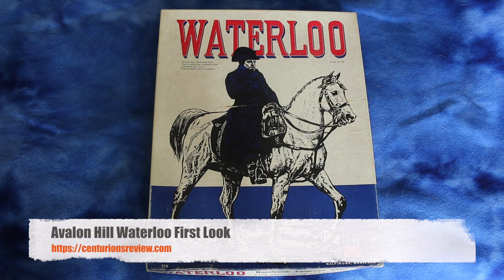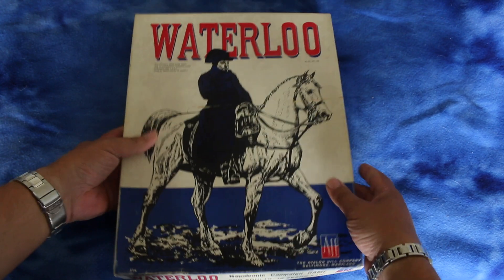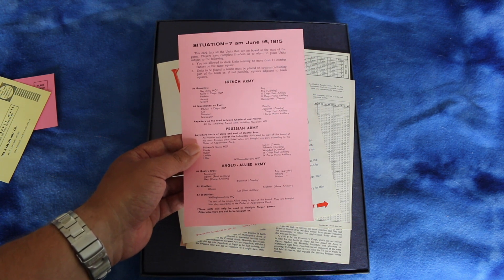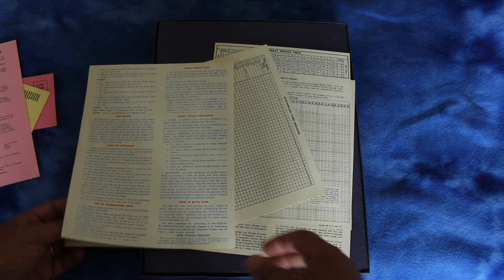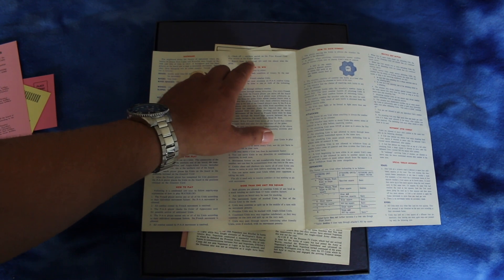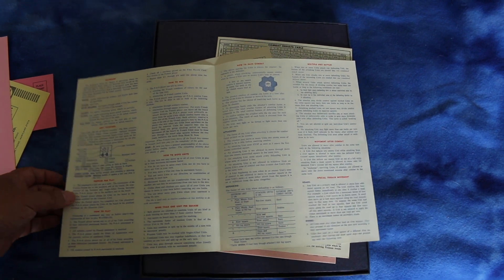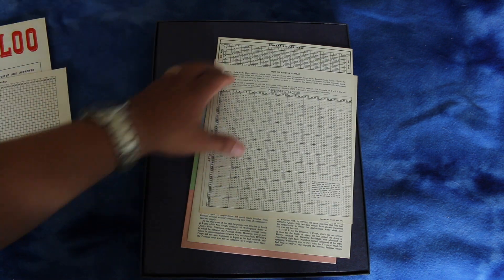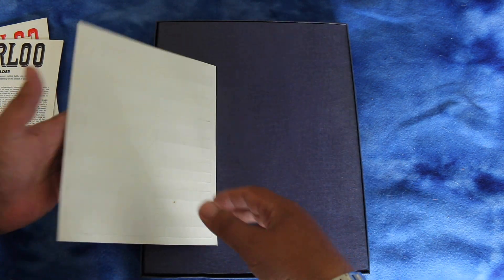Avalon Hill Waterloo First Look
A copy of Waterloo in really good condition, considering that it's 58 years old.